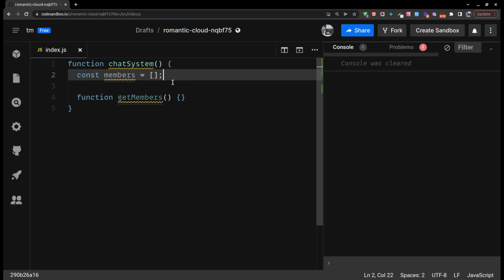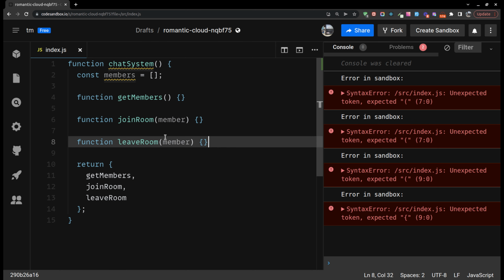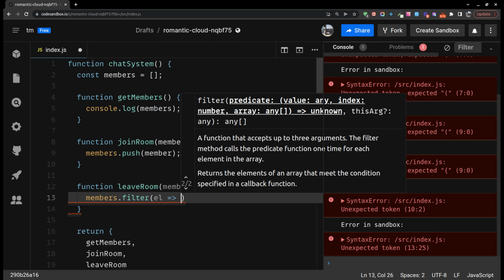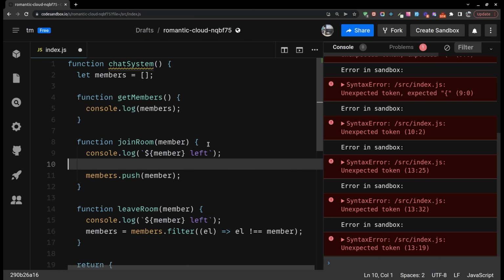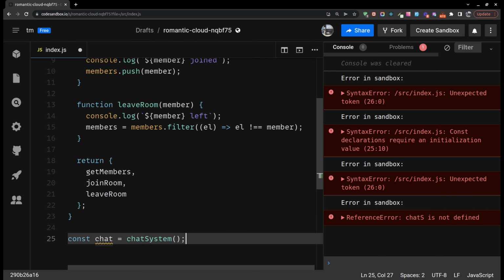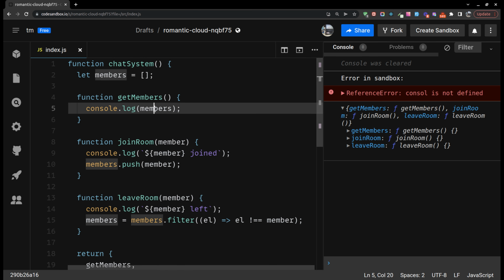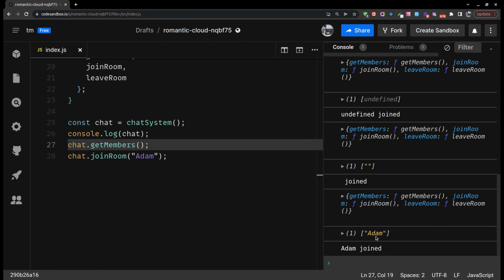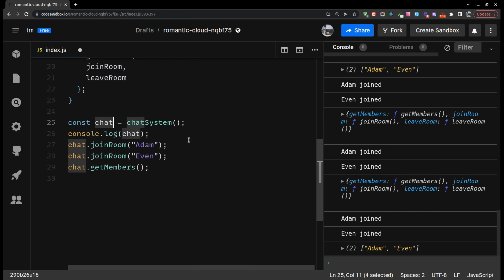Javascript Closure: A Use Case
Let's see a usecase for closure